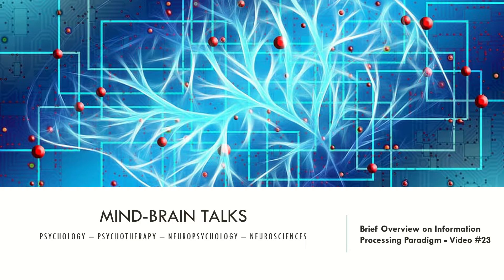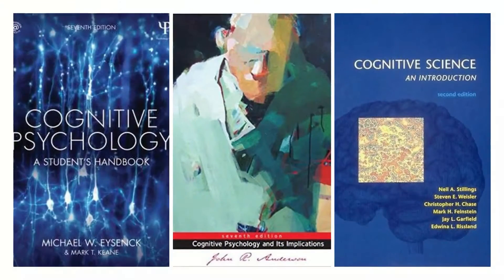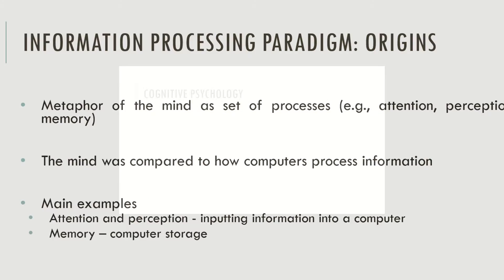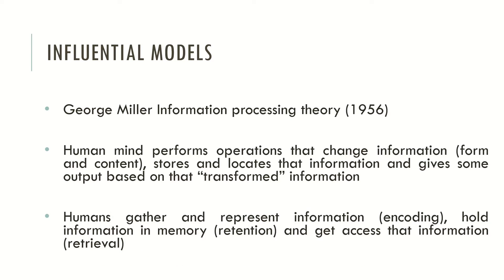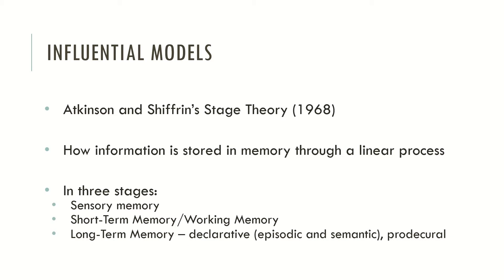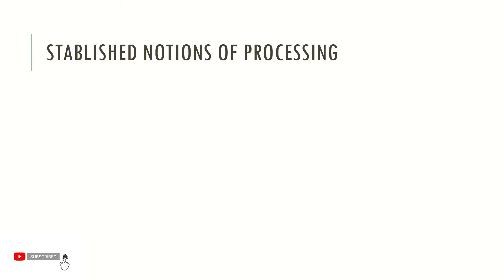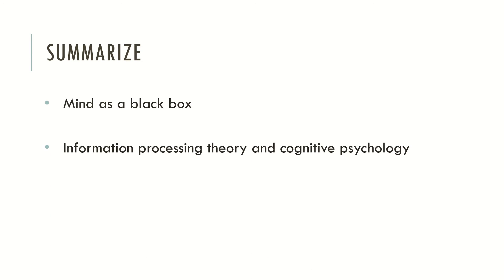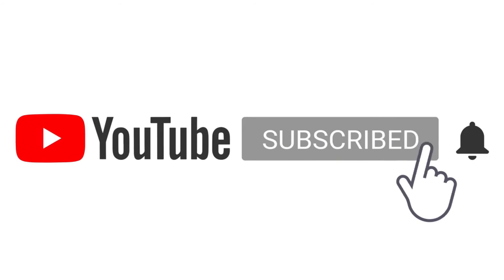Information Processing Paradigm: brief overview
Find here a brief description about the Information Processing Paradigm

Books:

Cognitive Psychology: A Student's Handbook 7th Edition
Cognitive Psychology and Its Implications Ninth Edition
Cognitive Science: An Introduction First Edition, Second Impression

Articles:

The Information Processing Paradigm: Concepts, Methods and Limitations  - DOI: 10.1111/j.1469-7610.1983.tb00100.x